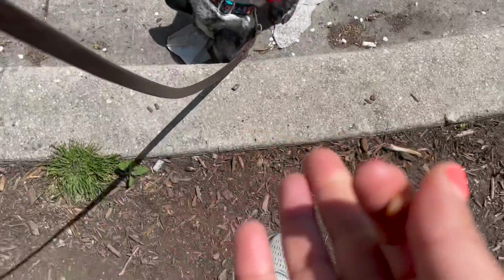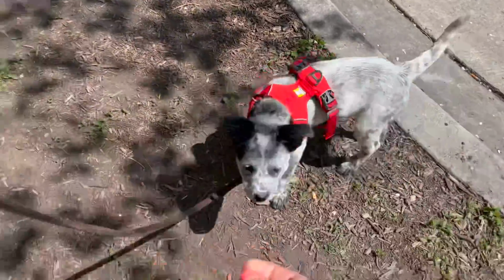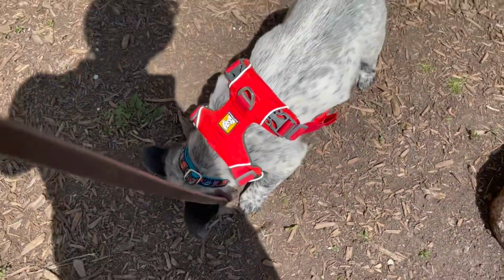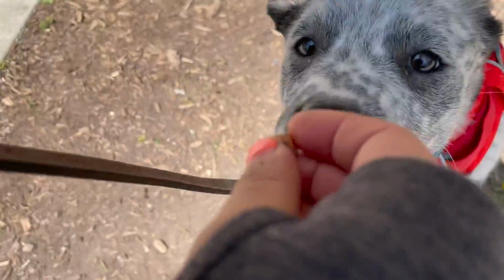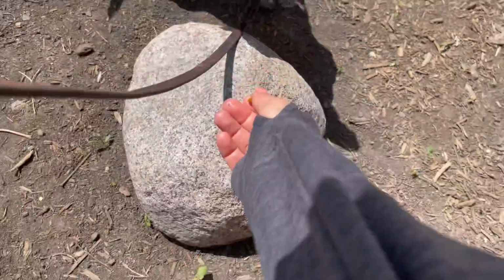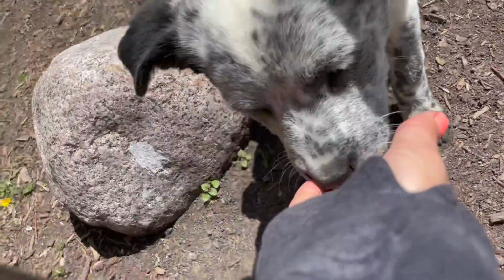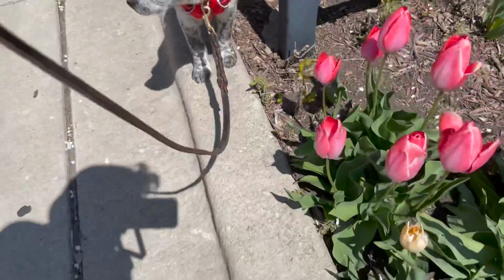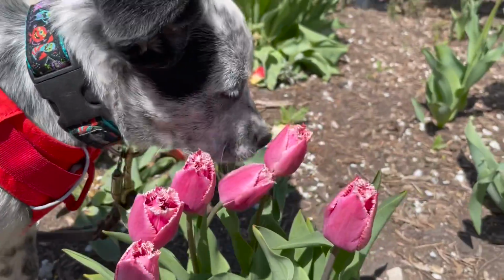How to PROPERLY socialize your puppy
People think that socialization means getting your dog to do ALL THE THINGS, letting them make their own choices and being part of an active environment at all times.

Nooooope! This is how we can cause problems with our puppies lunging and pulling toward everything that is new and exciting but us.

Proper socialization in a new environment is;
1- teaching your puppy to focus on YOU in an active environment
2- teaching your puppy to be active in that environment (but offering guidance with markers to show them HOW to interact with the environment).
3- teaching your puppy to RELAX in an active environment without being part of it.

These are the 3 parts of properly socializing your dog 😁. Make sure that you are doing all 3 during all activities we are introducing our dogs to.